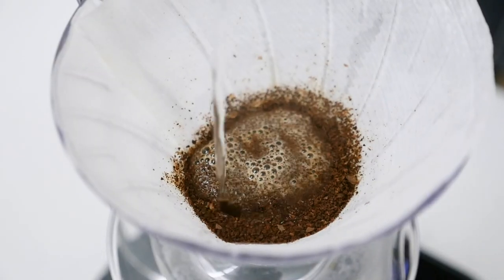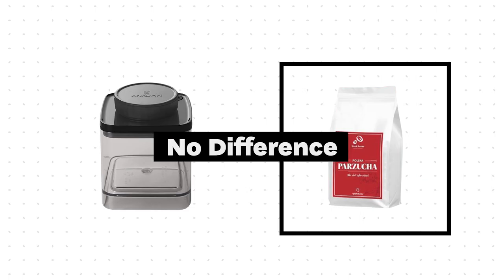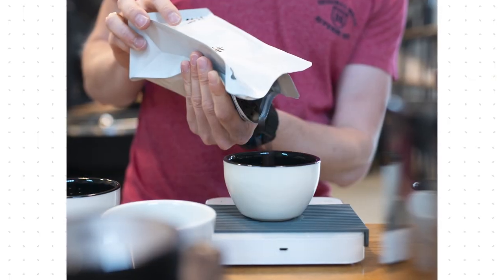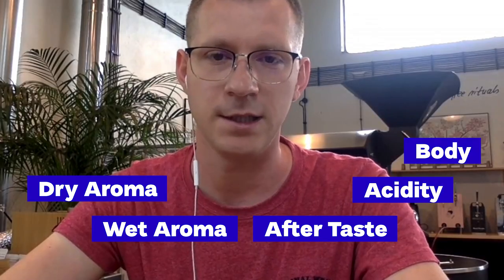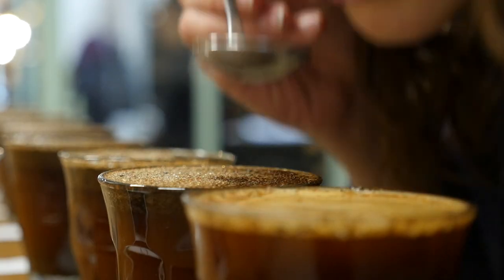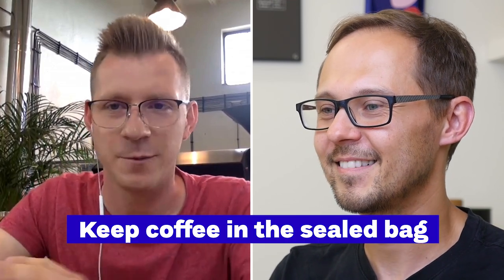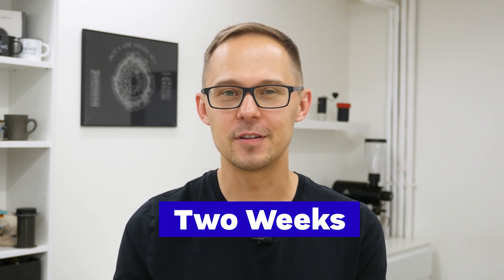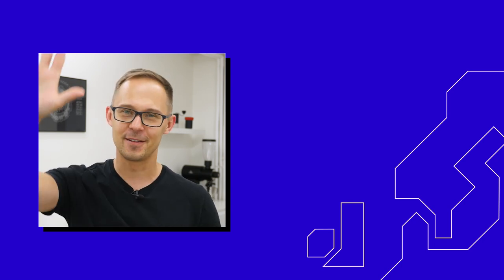How To Store Coffee Beans - Vacuum Container or Zip Bag?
What’s the best coffee storage for your specialty coffee beans? Will vacuum container keep coffee fresh longer than a regular Zip Bag? We found out thanks to the 8 weeks long coffee experiment done by our friend Krzysztof Barabosz.

► Vacuum Containers in the test (Amazon)

-- TIMESTAMPS --
0:00